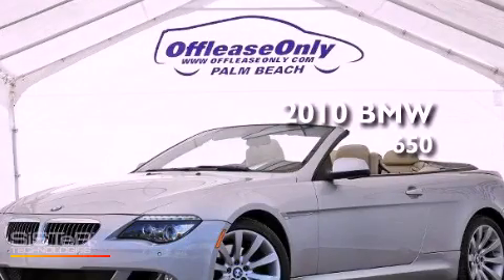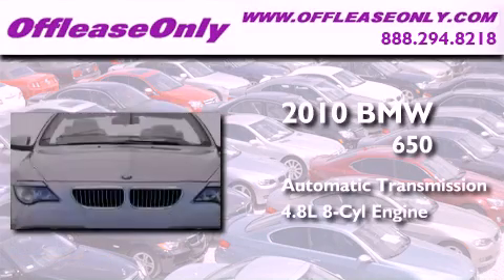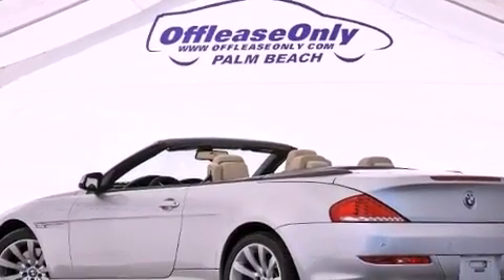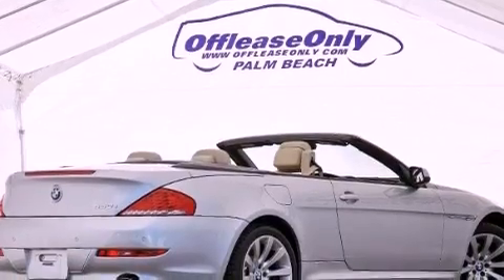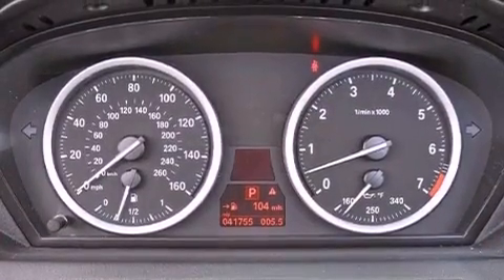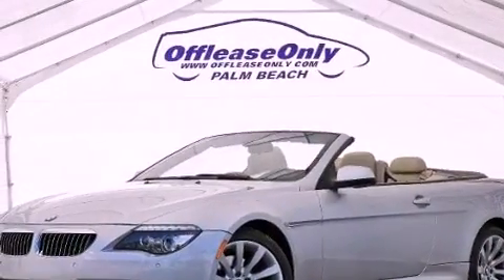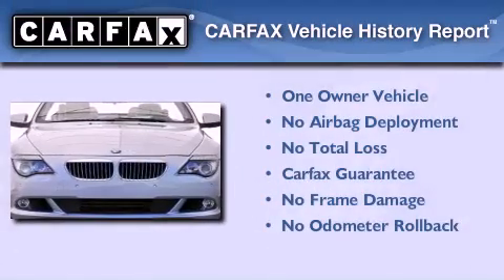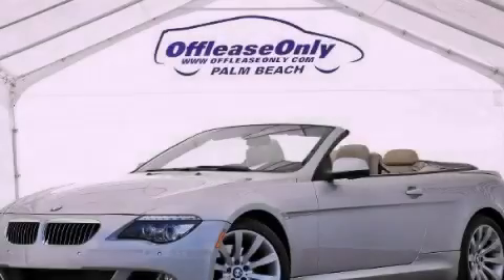Used 2010 BMW 650 Miami FL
Year : 2010
 Make : BMW
 Model : 650
 Engine : Gas V8 4.8L/293
 Trans . : Automatic
 Exterior : Titanium Silver Metallic
 Miles : 41,742
 Interior : Cream Beige
 Stock : 45558

 Used 2010 BMW 650 Lake Worth FL